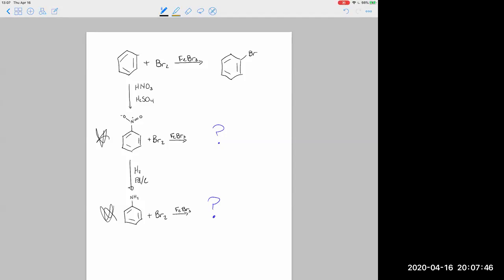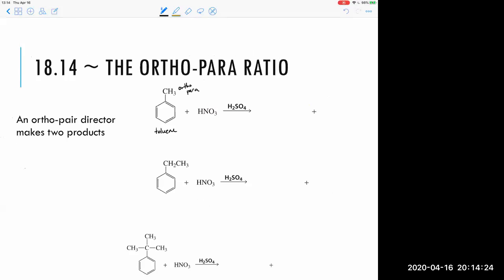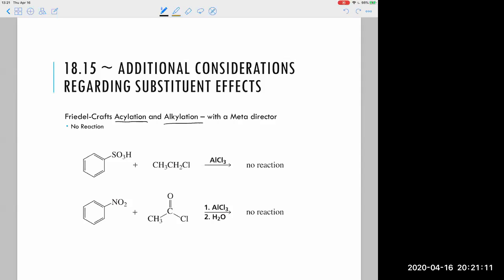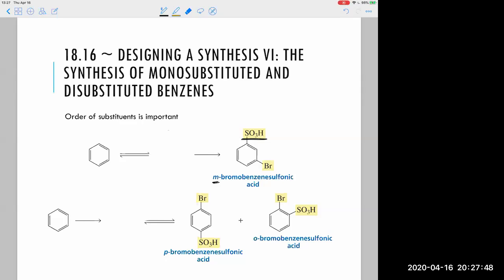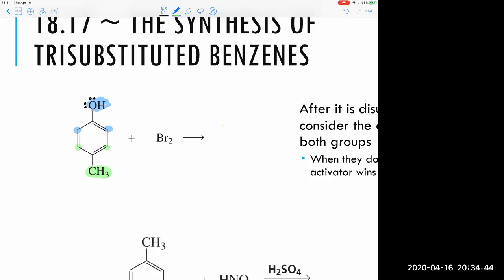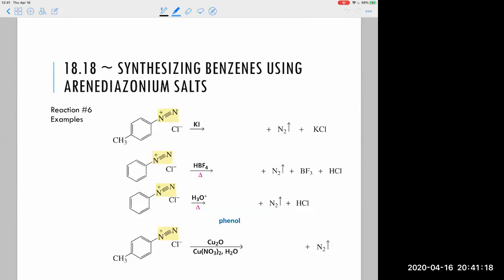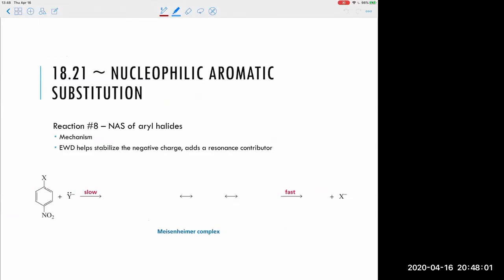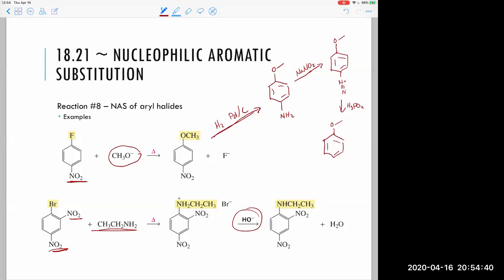Chapter 18 - Lecture 3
Reactions of Benzene and Substituted Benzenes